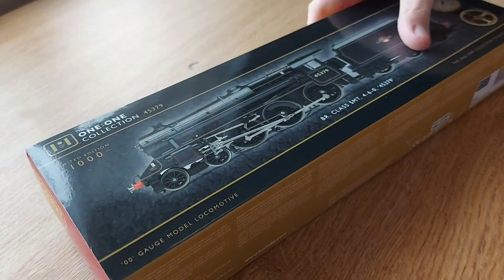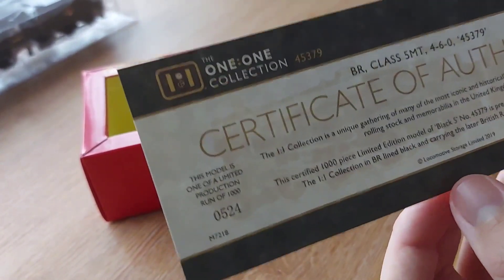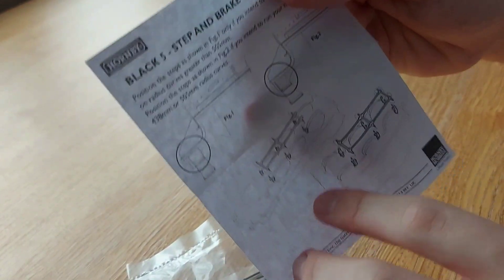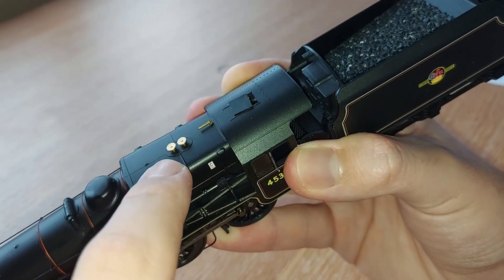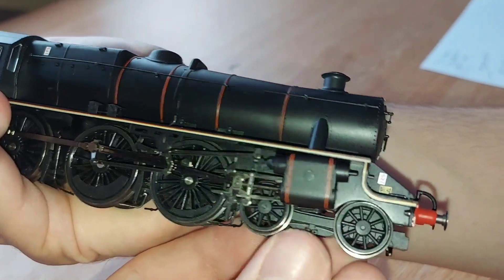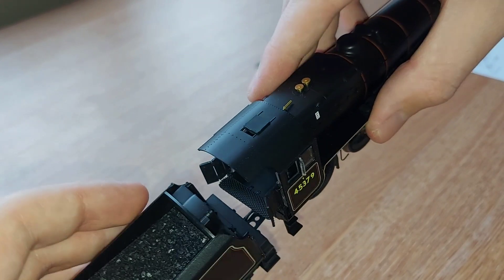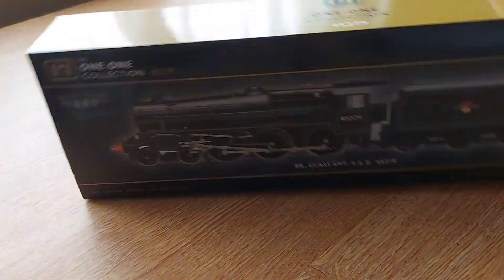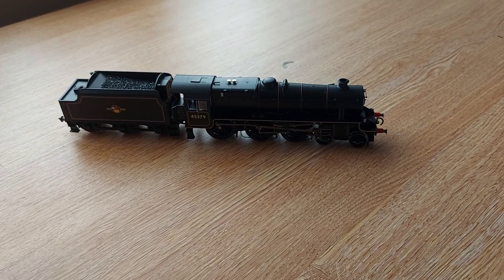Hornby 1:1 Black Five 45379 review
This is a review of the Hornby one : one collection Black Five No. 45379
I hope ypu enjoy the review and feel free to like subscribe and comment also put in the comments what you would like to see more of and suggestions are greatly appreciated.
I hope everyone is well and staying safe during these difficult times.